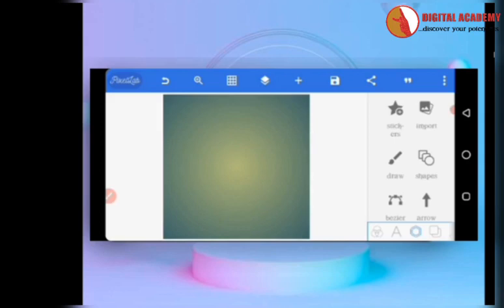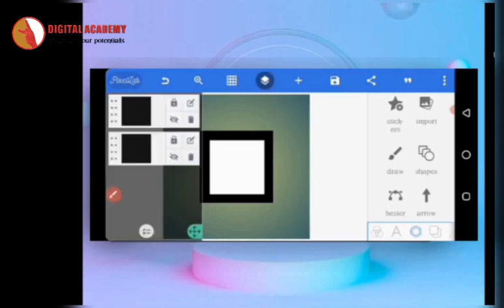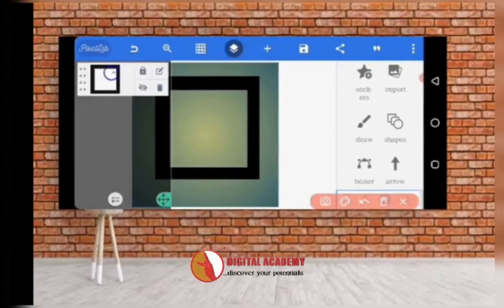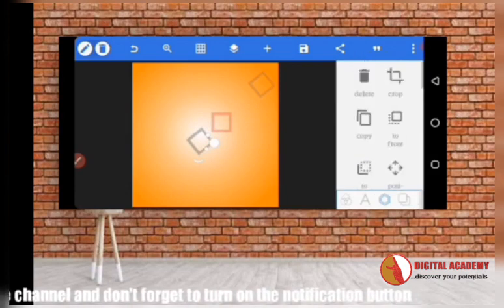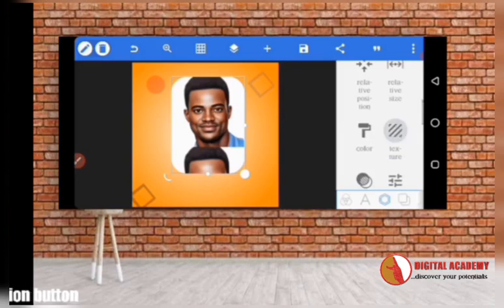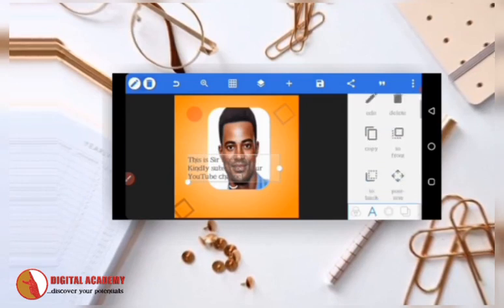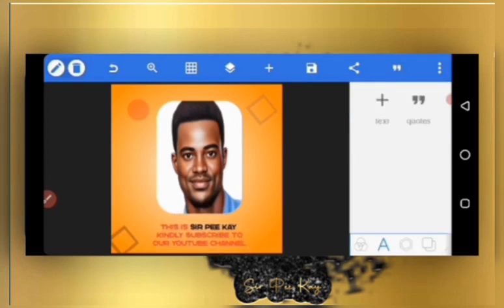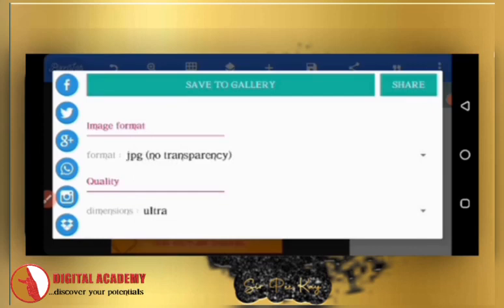Design With Your Smart Phone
Design Your First Flyer With Your Smart Phone

This is the Last Part of the Pixel Lab App Introduction.

This Part will guide you to design your first Flyer using your Smart Phone. Please practice the exercise below after watching the tutorial👇👇👇 and forward it to me for assistance

ASSIGNMENT

1. Paper size 1280 × 1280
2. Design a nice Background by using the GRADIENT(2 or 3) Colors
3. Insert a SHAPE(any) and increase the RADIUS Button small (if it's square)
4. Use your picture as TEXTURE
5. Write under it "STAY AT HOME AND HELP FIGHT COVID-19."

Kind Regards.

Below 👇👇 are the materials used